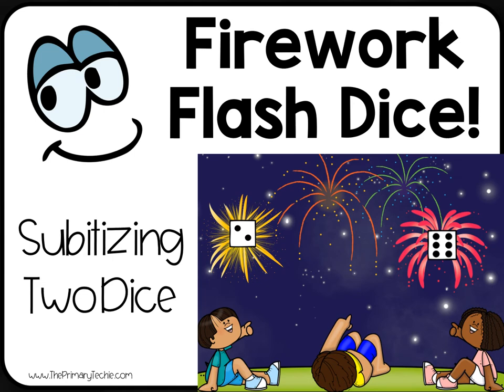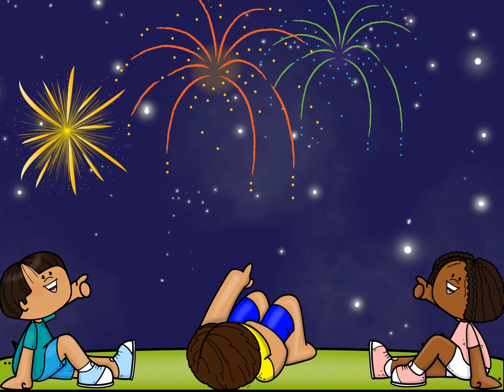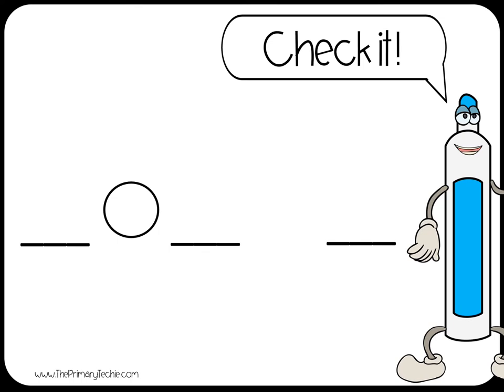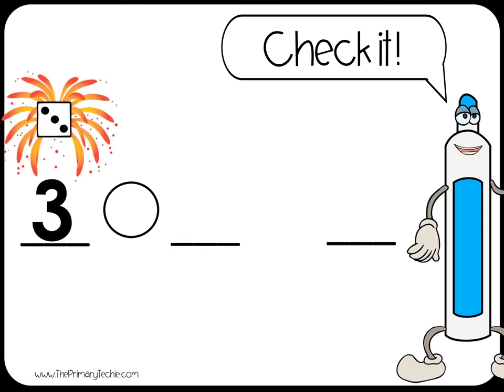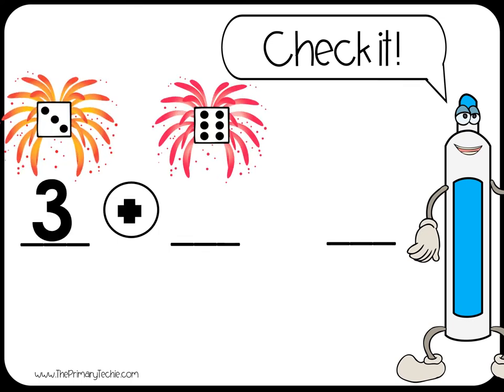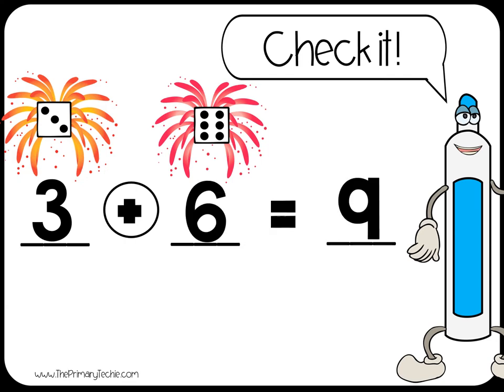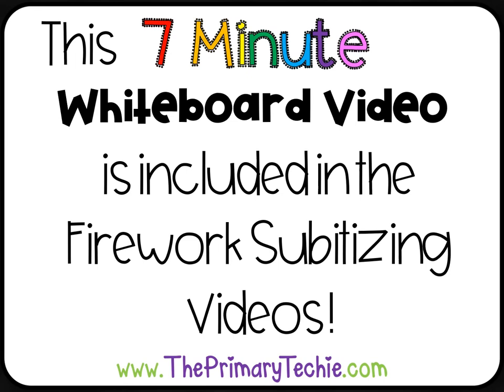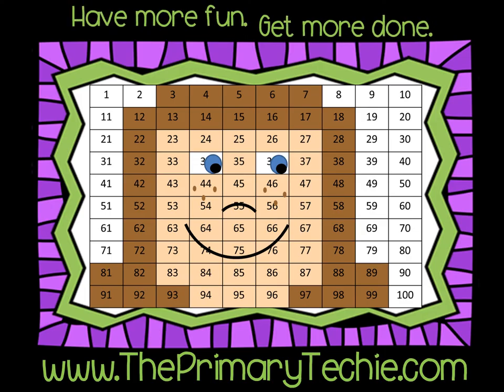Subitizing Fireworks 2 Dice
In this set of videos, students write the number of dots they see on the dice.  Each video is approximately 7 minutes long, making these perfect for transitions.  This preview video has been shortened to just show one example.

This video is a part of the "Firework Subitizing" Videos.